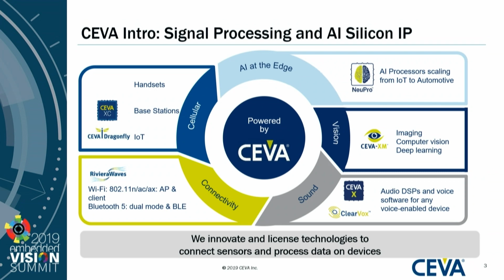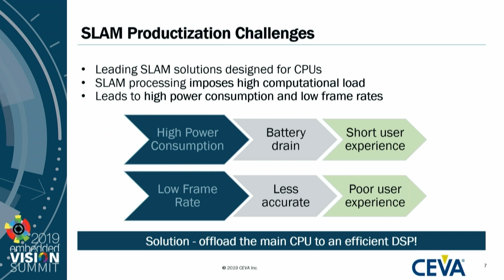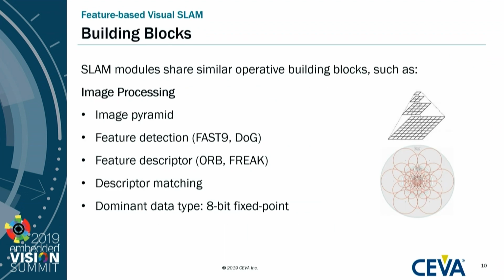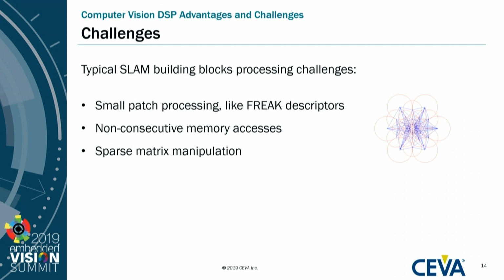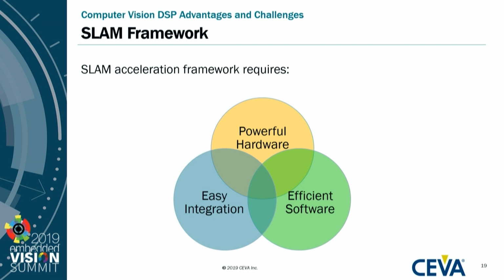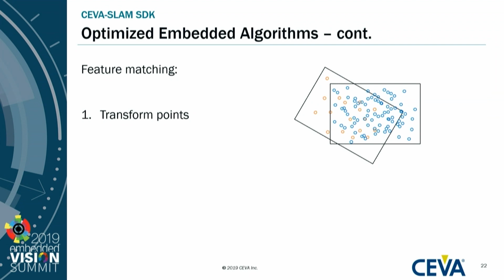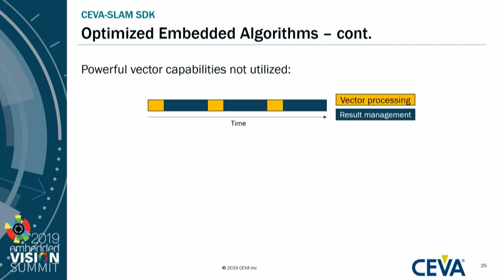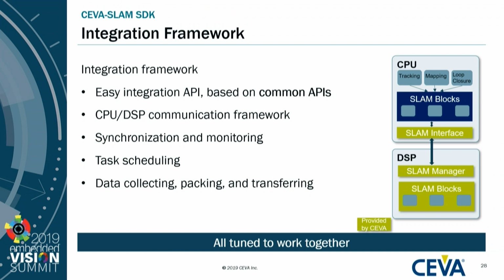"Deploying Visual SLAM in Low-power Devices," a Presentation from CEVA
Ben Weiss, Customer Solutions Engineer in the CSG Group at CEVA, presents the "Deploying Visual SLAM in Low-power Devices" tutorial at the May 2019 Embedded Vision Summit.

Simultaneous localization and mapping (SLAM) technology has been evolving for quite some time, including visual SLAM, which relies primarily on image data. But implementing fast, accurate visual SLAM in embedded devices has been challenging due to high compute and precision requirements. Recent improvements in embedded processors enable deployment of visual SLAM in low-cost, low-power, mass-market systems, but implementing SLAM on such platforms can be challenging.

In this talk, Weiss explores the current state of visual SLAM algorithms and shows how CEVA processors and software enable easy migration of SLAM algorithms from research to cost- and power-optimized production systems.